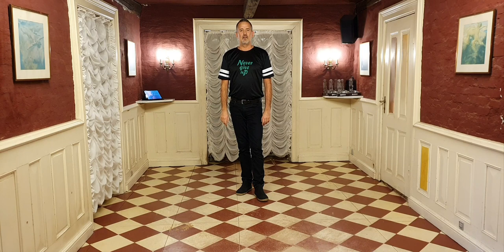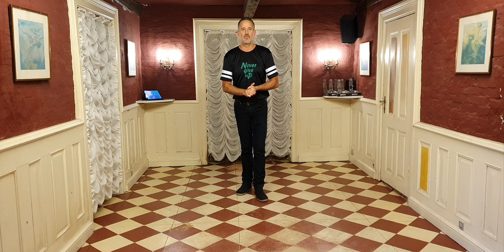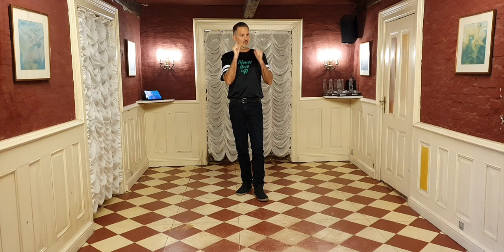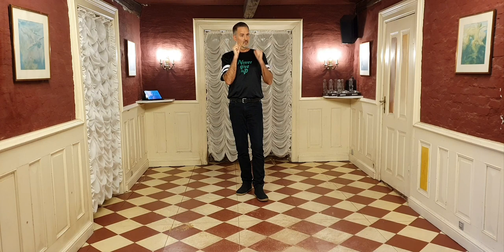1+1, by JP and Niels (Walk-through)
64 counts, 2 walls, intermediate. No tags, no restarts!